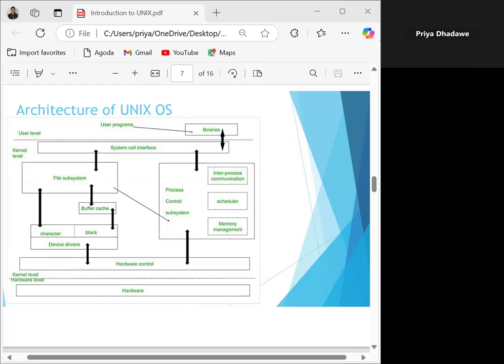AOS - Unix Architecture FY MSC CS Priya Dhadve